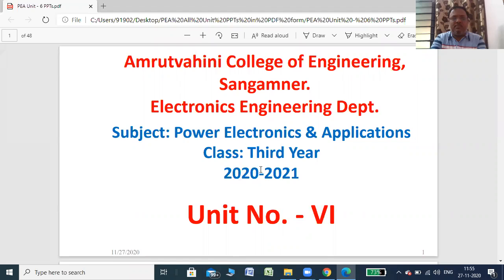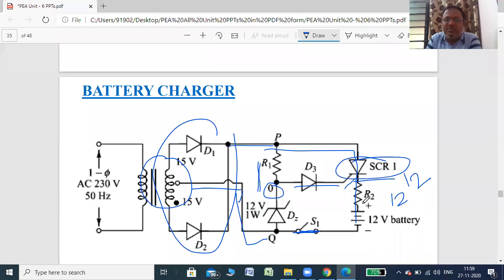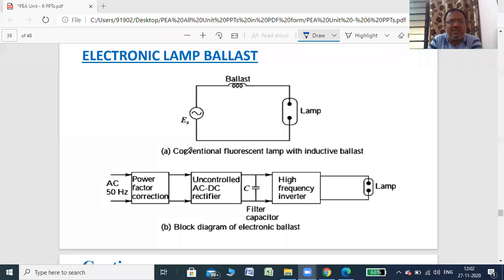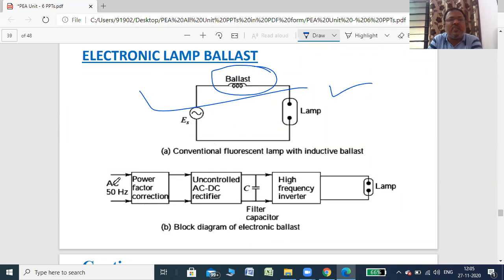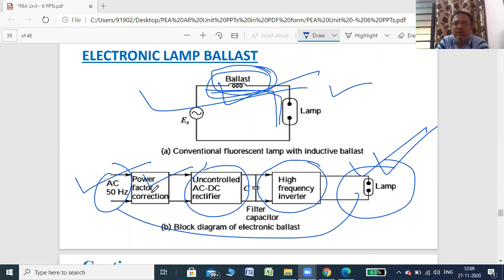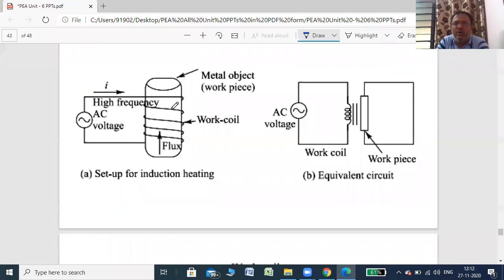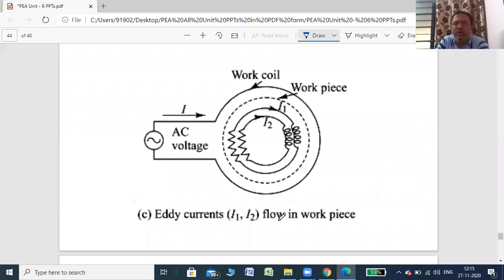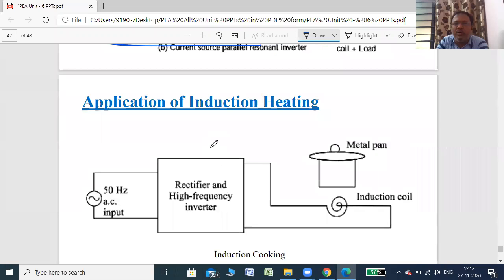PEA Lect 52 27 11 2020